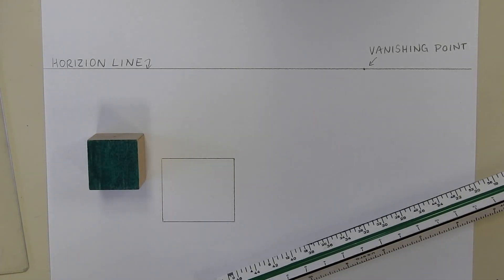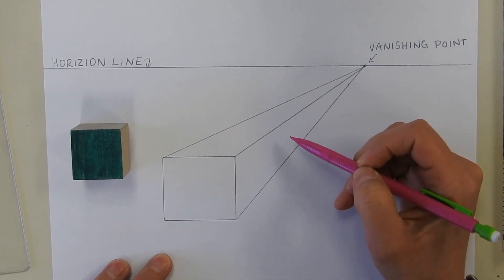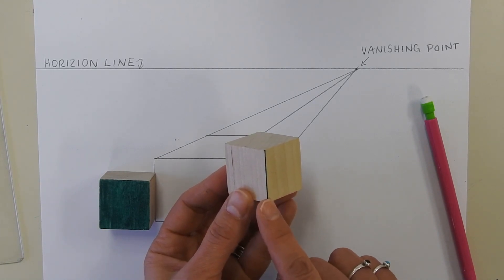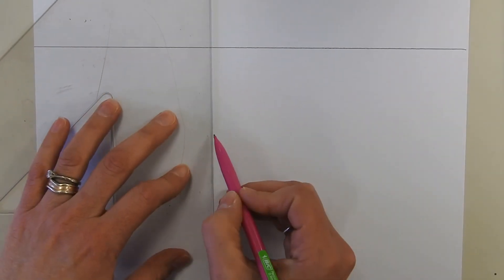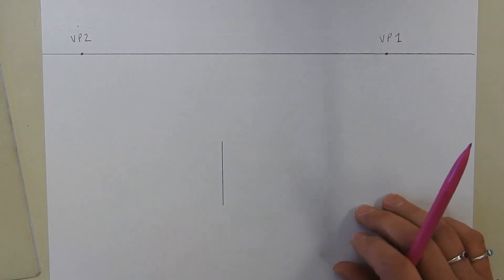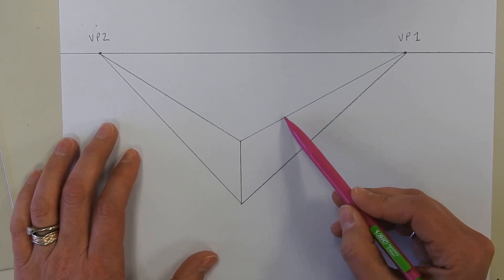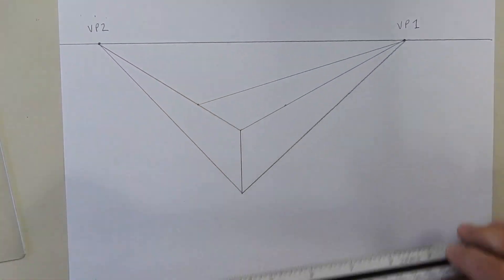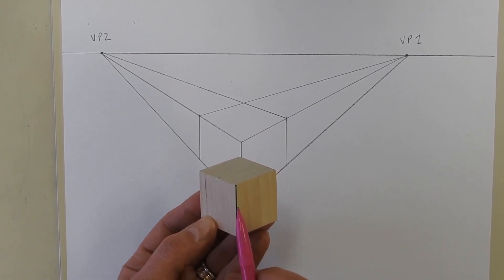Drawing a cube in two point perspective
How to draw a cube in two point perspective, and the difference between one and two point.